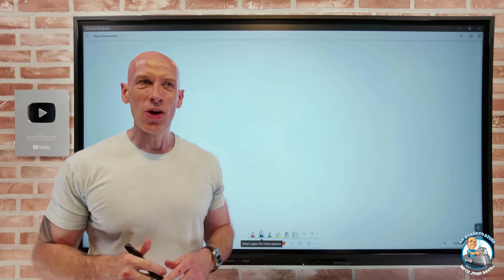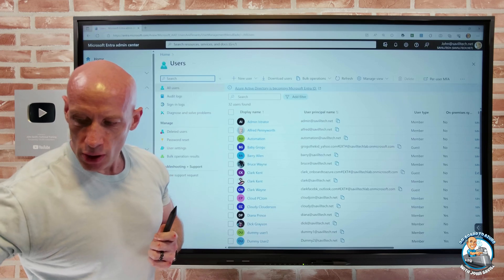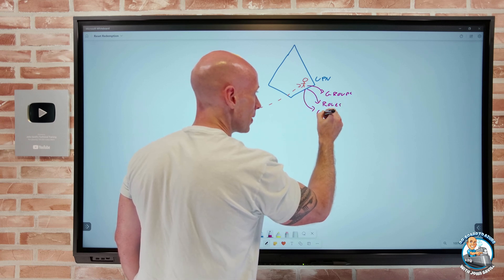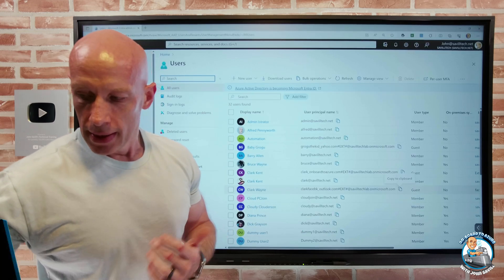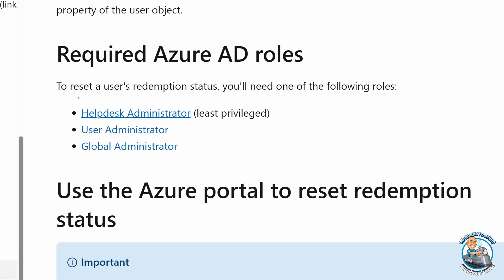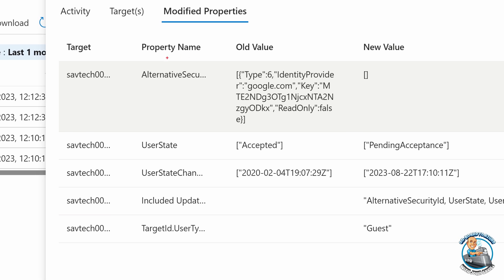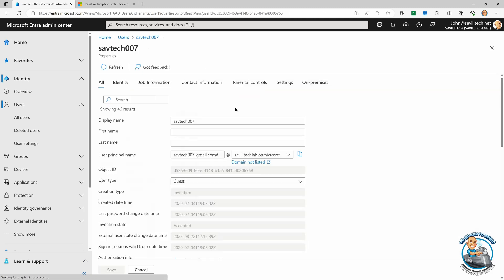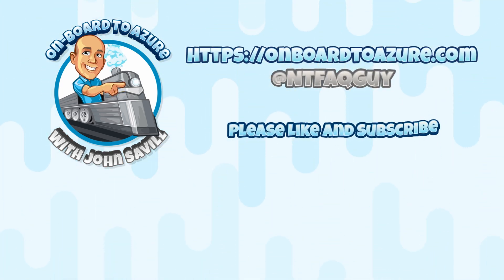Reset External/Guest Redemption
Useful ability to reset external user redemption if they wish to link to a different external identity without losing assignments.

00:00 - Introduction
00:12 - External users
02:22 - External user changes
03:25 - Reset redemption status
05:42 - Permissions required
07:25 - Summary

❔ Questions? Maybe I answered it in my FAQ